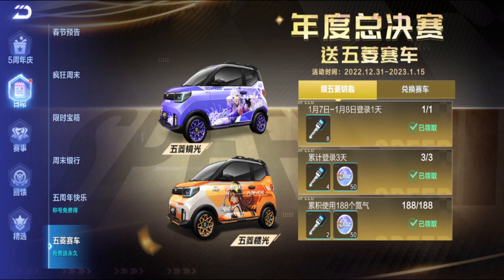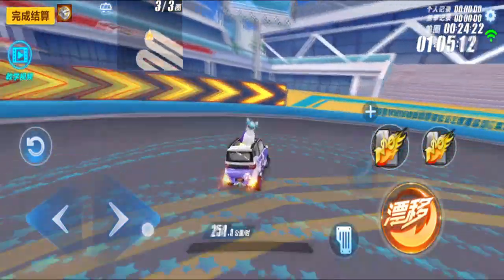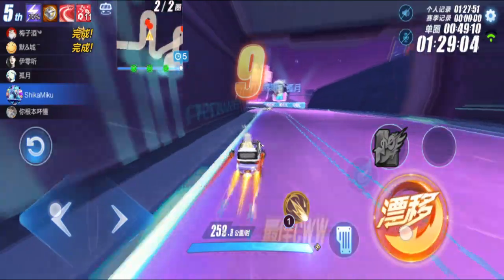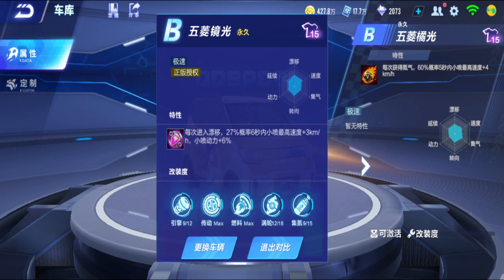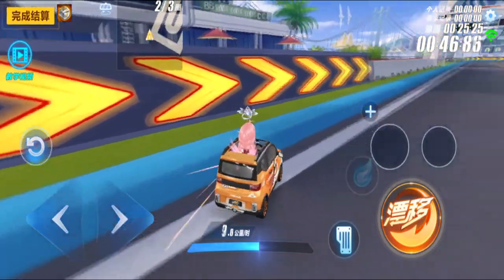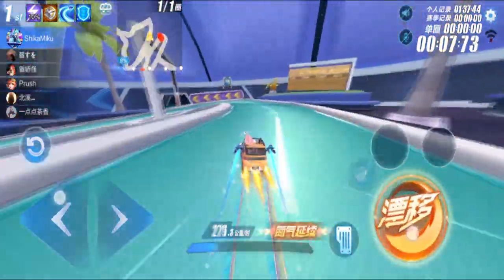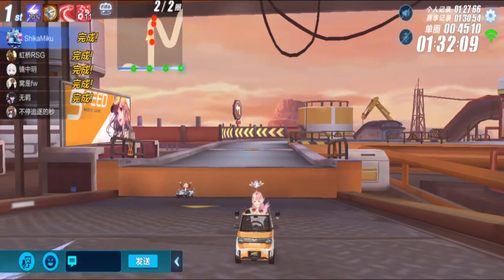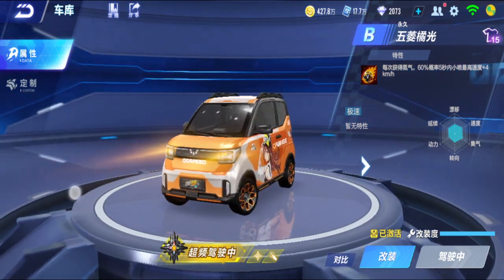Double Review - Wuling Mira and Citrus Minicar 【QQ Speed Mobile】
reviewing 2 B cars.

Songs:
Robot Boogie, At The Game, Pixel Peeker Polka, Synergy, Home Sweet Grave, So Lit, Akatsuki Battle, Educated Man